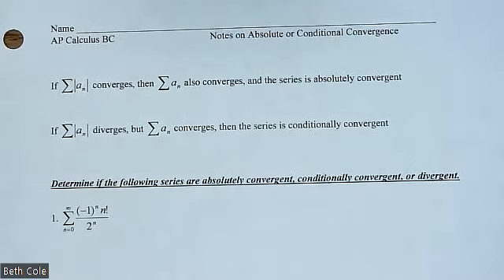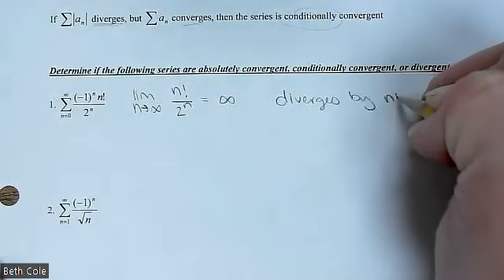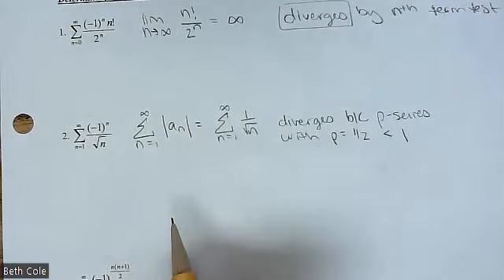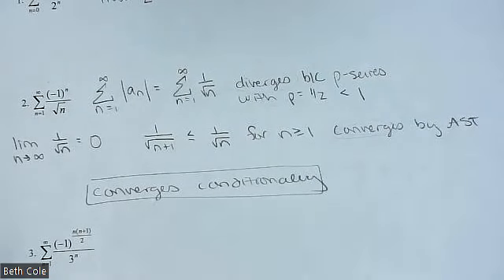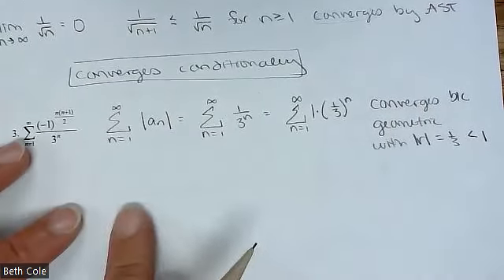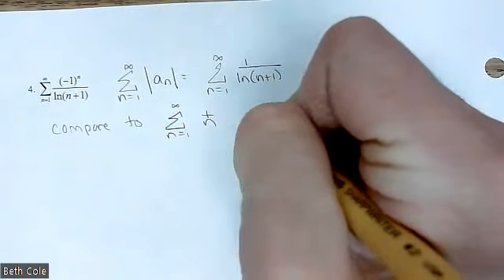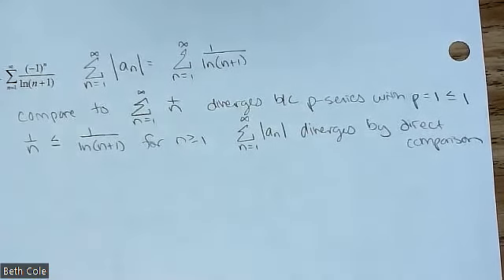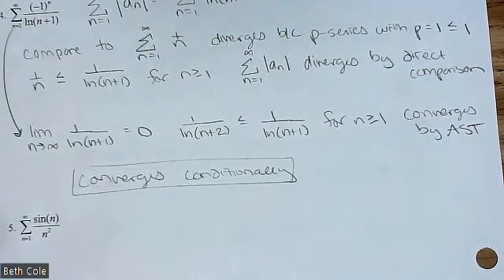absolute and conditional convergence